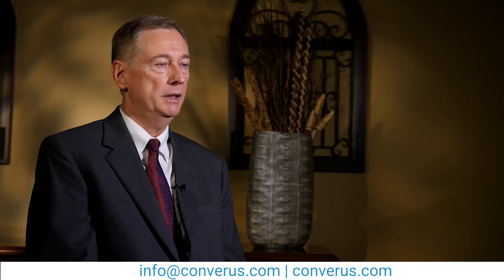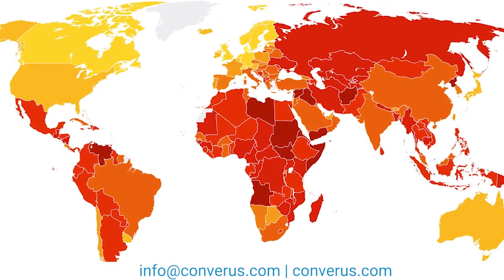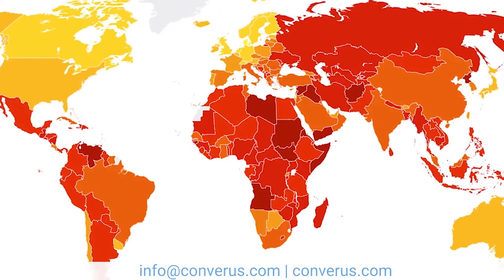Polygraph Expert Summarizes EyeDetect's Benefits in 60 Seconds